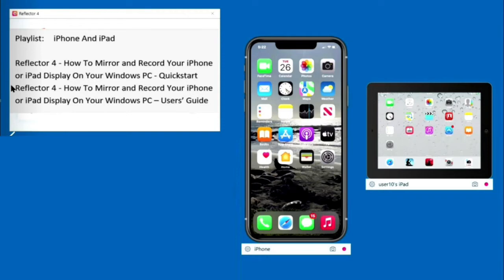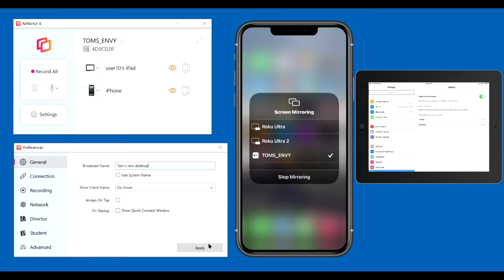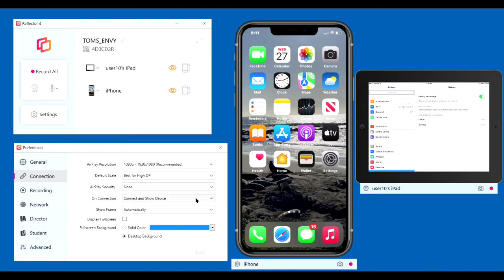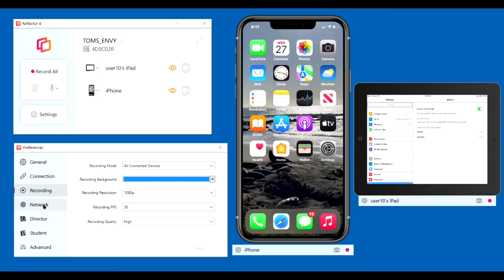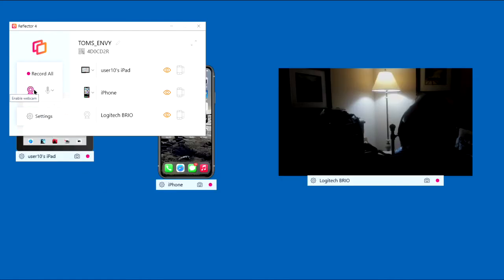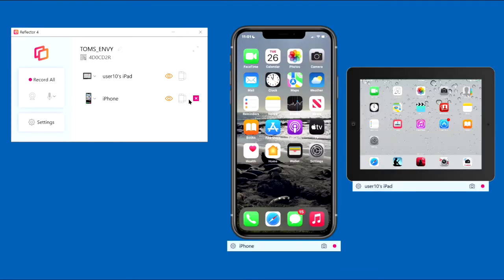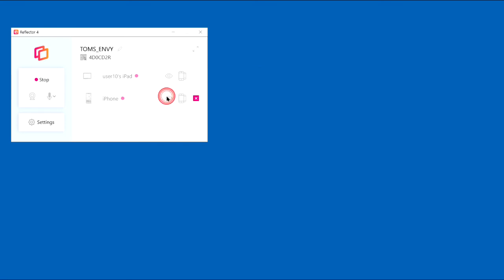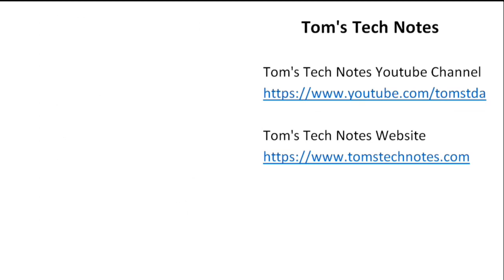Reflector 4 How To Mirror And Record Your iPhone Or iPad On Your Windows PC Users Guide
Reflector 4 mirrors and records your iPhone, iPad andd webcam on a Windows PC.  This user's guide video describes all settings for Reflector, then shows how to use the recommended settings.